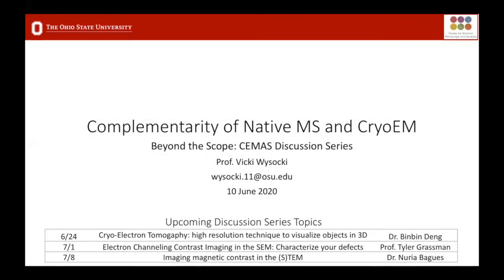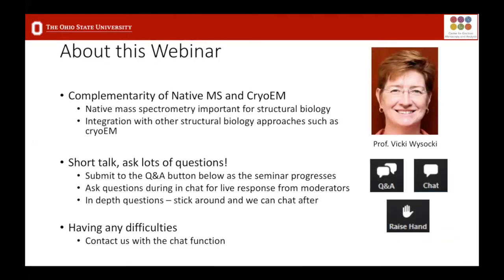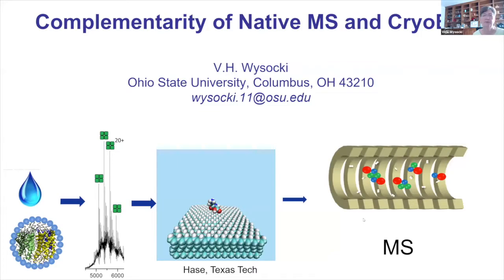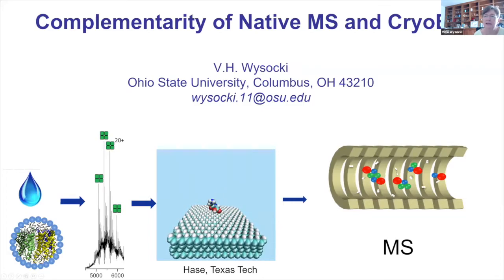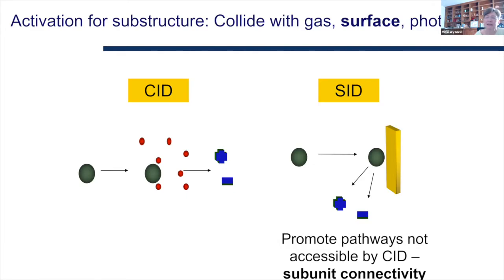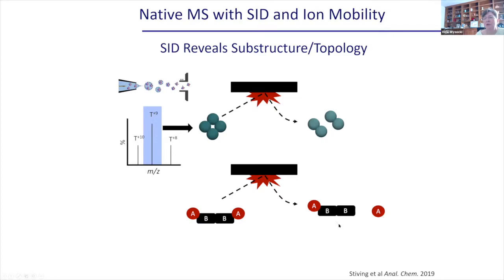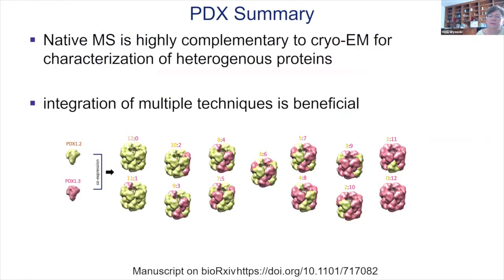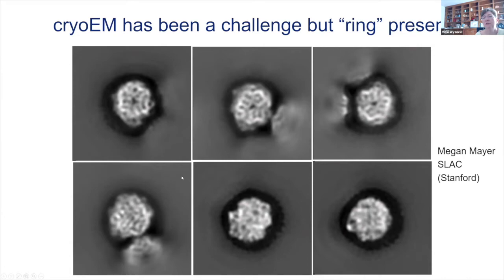Complementarity of Native MS and CryoEM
This session is part of the "Beyond the Scope: CEMAS Discussion Series."

Characterization of the overall topology and inter-subunit contacts of protein complexes, and their assembly/disassembly and unfolding pathways, is critical because protein complexes regulate key biological processes, including processes important in understanding and controlling disease.

Tools to address structural biology problems continue to improve. Native mass spectrometry (nMS) and associated technologies such as ion mobility are becoming an increasingly important component of the structural biology toolbox.

When the mass spectrometry approach is used early or mid-course in a structural characterization project, it can provide answers quickly using small sample amounts and samples that are not fully purified. Integration of sample preparation/purification with effective dissociation methods (e.g., surface-induced dissociation), ion mobility, and computational approaches provide an MS workflow that can be enabled in biochemical, synthetic biology, and systems biology approaches. Native MS can determine whether the complex of interest exists in a single or in multiple oligomeric states and can provide characterization of topology/intersubunit connectivity, and other structural features.

Beyond its strengths as a stand-alone tool, nMS can also guide and/or be integrated with other structural biology approaches such as SEC, SAXS, AUC, NMR, X-ray crystallography, and cryoEM. In this session, examples are presented to illustrate complementary data provided by native MS/SID and cryoEM.